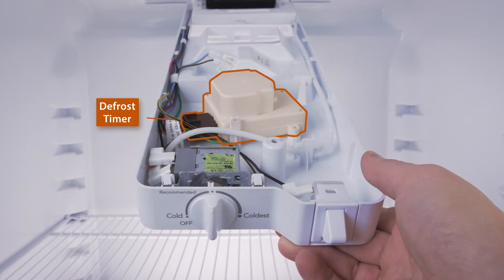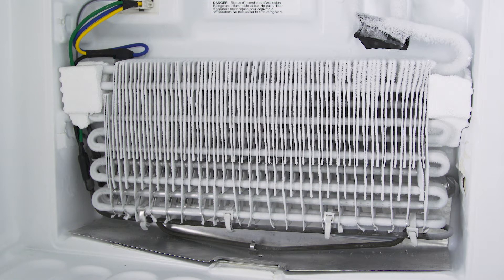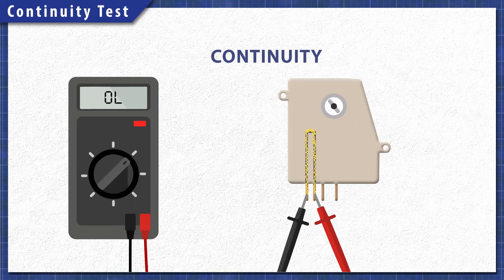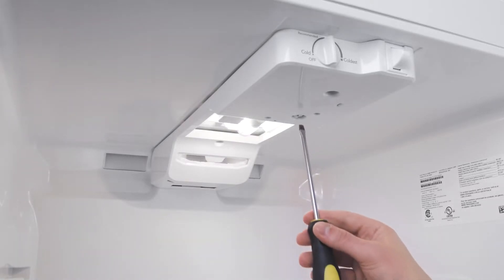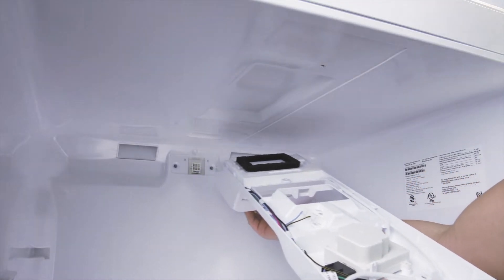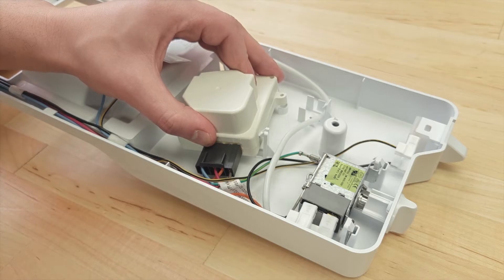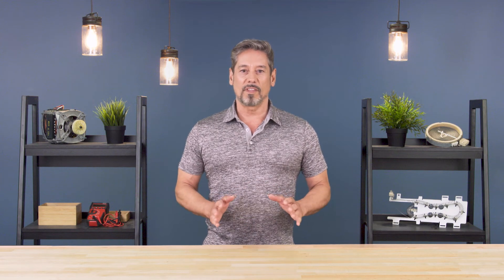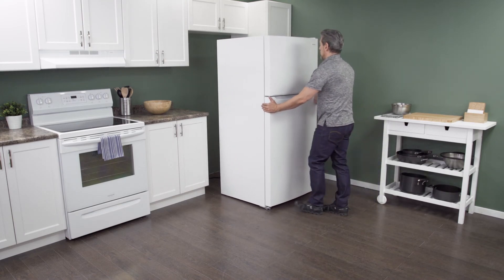How to Test & Replace a Defrost Timer in a Refrigerator | Repair & Replace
Defrost timer not working? In this episode of Repair & Replace, Vance shows to troubleshoot a defrost timer with a multimeter. Then you'll learn how to install a new defrost timer. Refrigerators use a defrost system to melt the frost on the evaporator coils. If there is a buildup of ice, then the refrigerator will not work properly.

00:00 Intro
00:49 How it Works
03:19 What You'll Need
03:33 Model Lookup
03:53 Forced Defrost Mode
04:39 Getting Started
05:02 Control Module Removal
05:42 Defrost Timer Wiring
06:38 Defrost Timer Testing
08:28 Defrost Timer Installation
08:51 Control Module Installation
09:12 Finishing Up
09:40 Further Troubleshooting